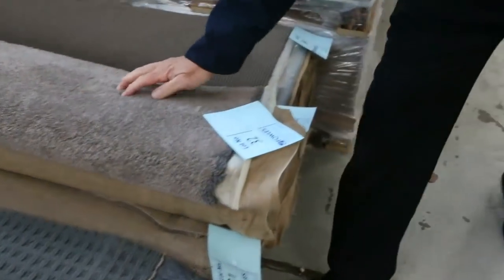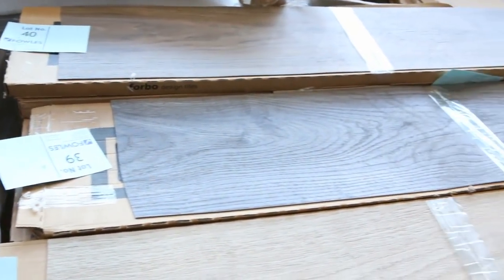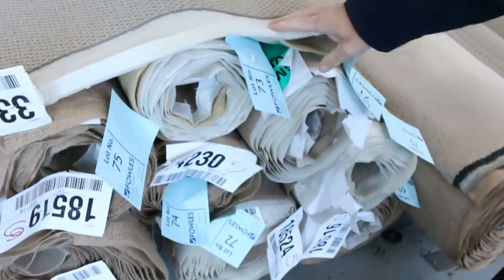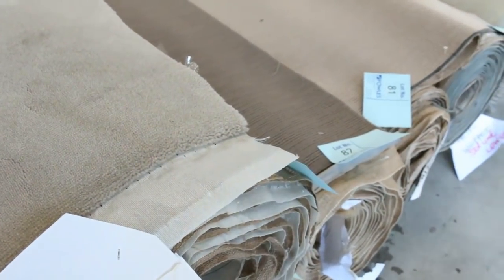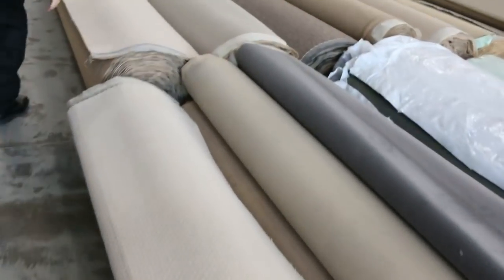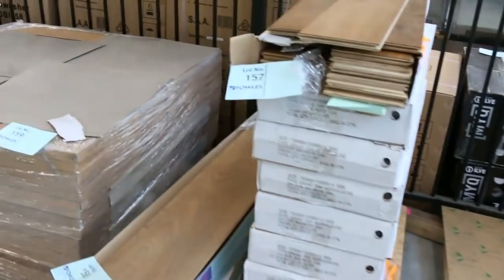Carpet Auction 6th June